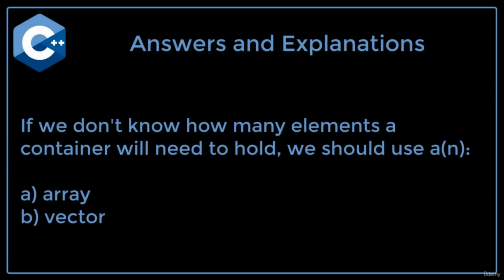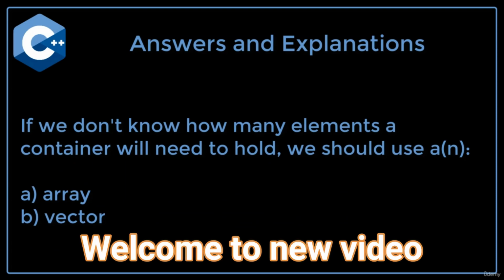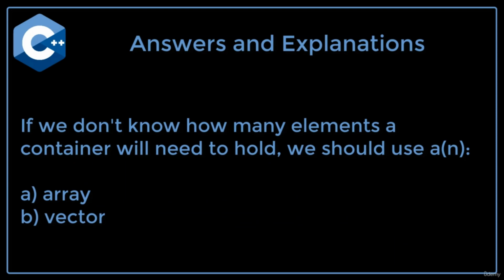Answers and Explanations in C++ | C++ Tutorial for Beginners #90